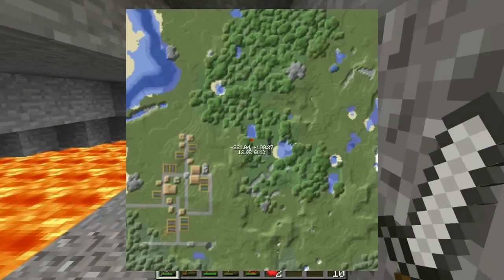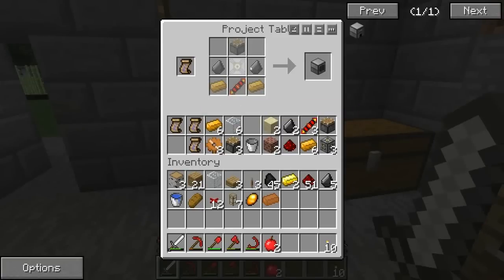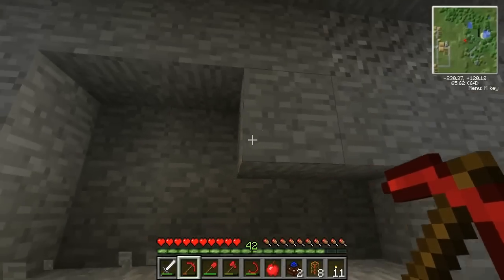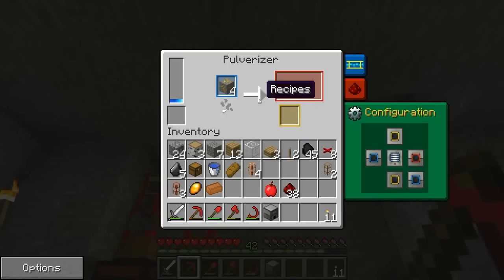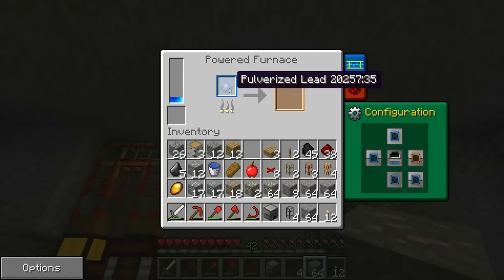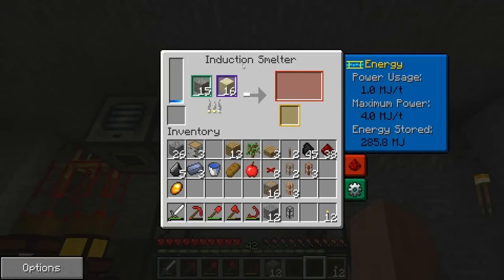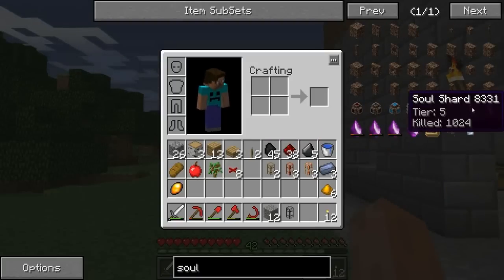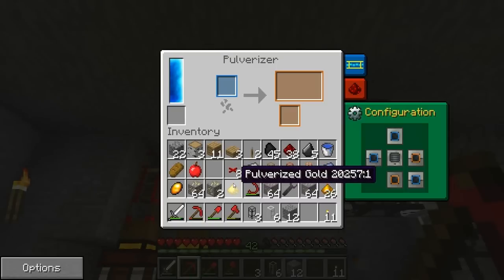Feed The Beast S2E4: Tripling our ores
In this episode we cook some red alloy ingots to craft into red alloy wire, then we take a look at the difference between the red alloy wire and redstone dust. We also make some peat fired engines to power our pulverizer, powered furnace, and induction smelter we've crafted and go over the basics of how to use them. Then we make a shocking discovery involving rich slag and how we can use it to turn 1 raw ore into 3 ingots.